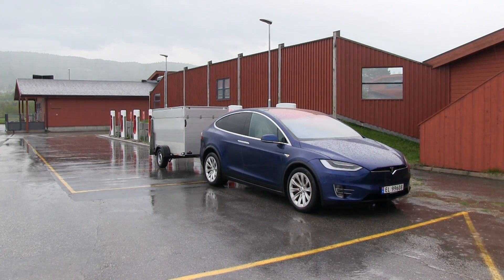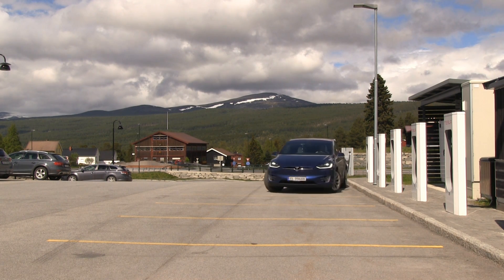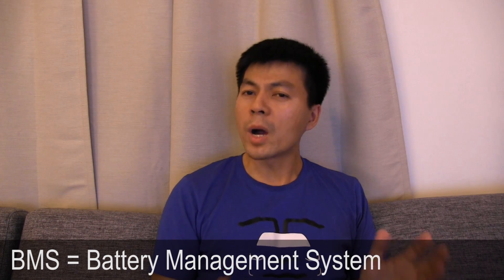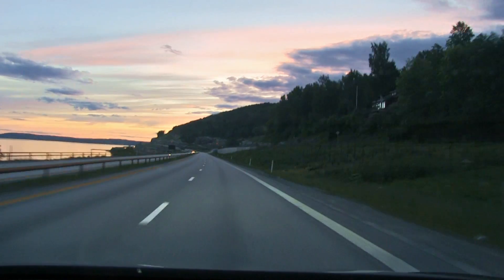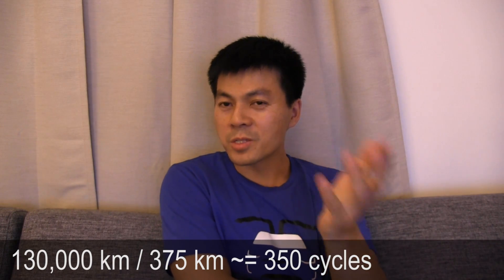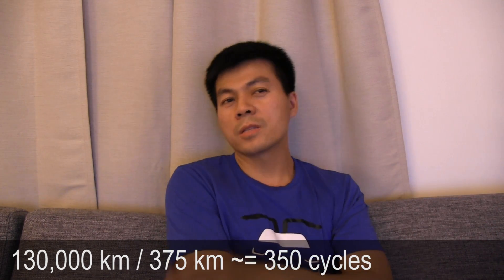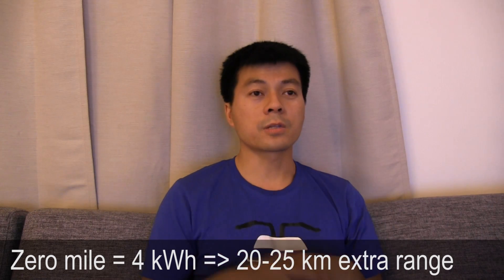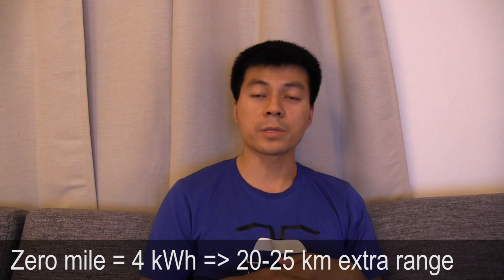Model X P90D battery degradation after 130k km/80k mi equivalent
Recently, my car passed 80k km/50k mi. But because my consumption has been so high due to pulling trailer, it's equivalent to 130k km/80k mi of normal driving. I measured the degradation to be 5 % which was as expected. I have supercharged about 70 % of the time and used 50 kW CHAdeMO about 10 % of the time.